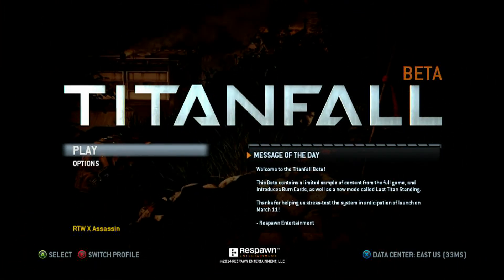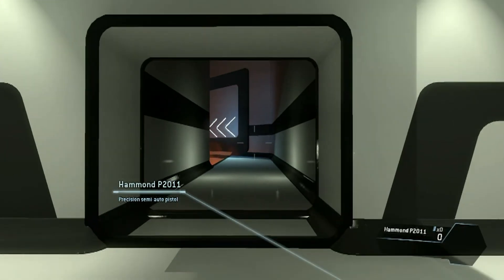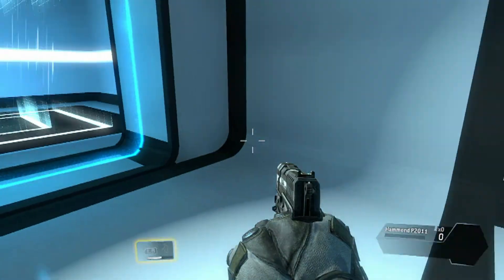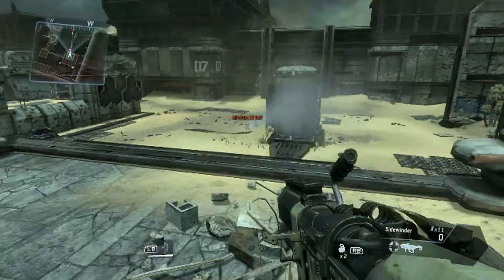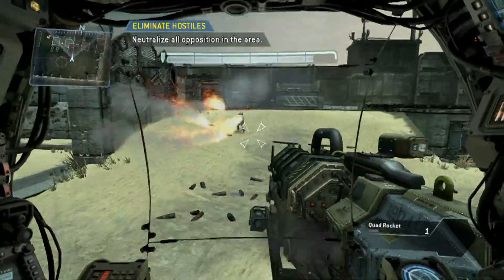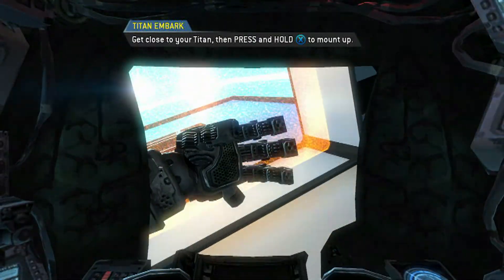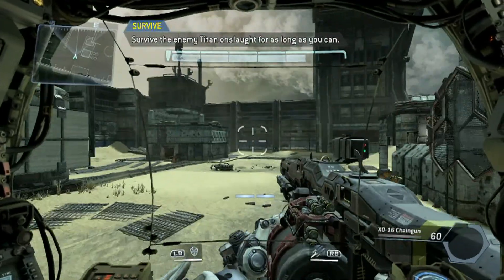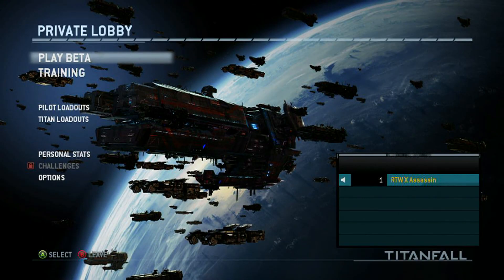TitanFall The COD Killer Beta Training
TitanFall is one of the most anticipated games coming out and this is the beta! This game contains giant robots and humans called pilots fighting it out in something like team deathmatch, domination, and last titan standing hope you guys enjoy the beta gameplay.